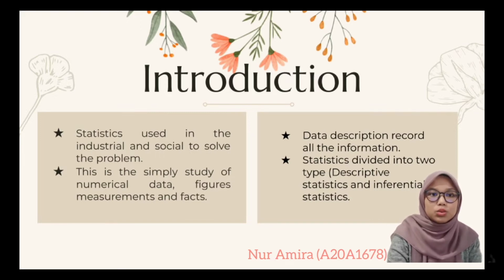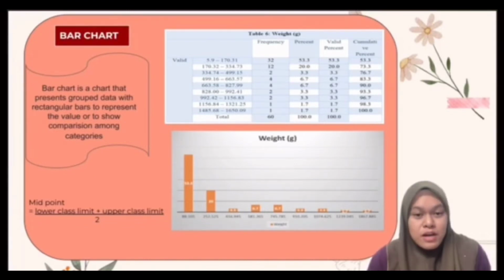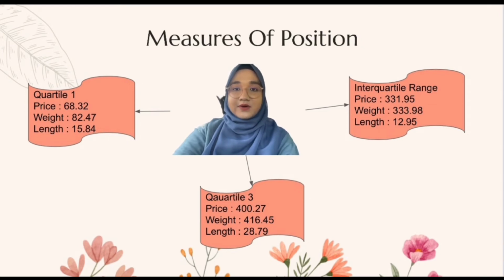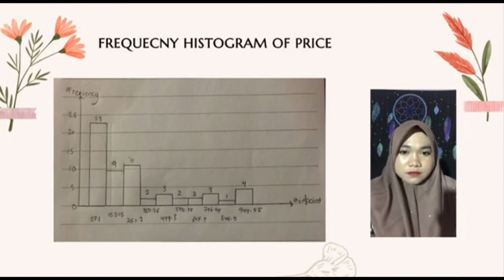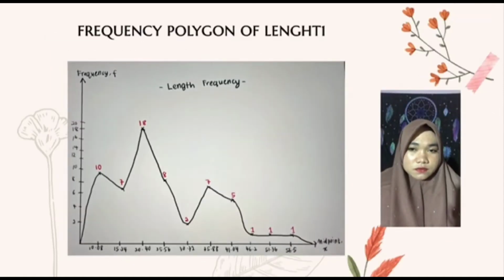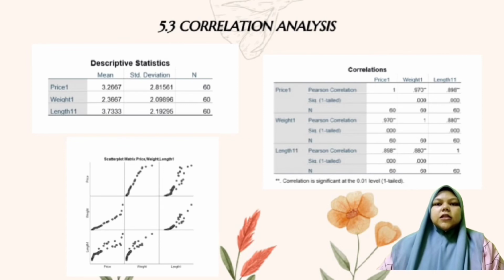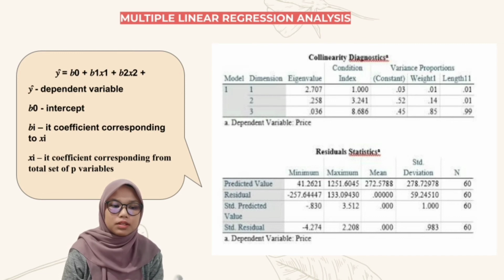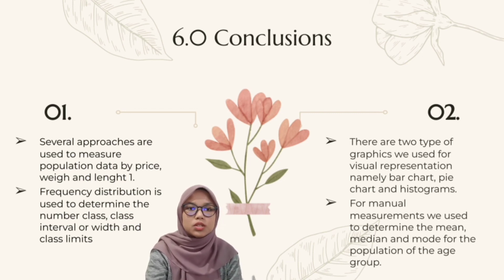AFT 2103/L3 BUSINESS STATISTICS (GROUP 2)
GROUP 2
1. NURUL MUNIRAH BINTI MD RAMELI (A20A1877)
2. NURMASAYUNI ERNA BINTI ISMAIL (A20A1836)
3. NUR AMIRA BINTI MOHD ASRI (A20A1678)
4. SITI NUR ALIA ZAHIRAH BINTI MOHAMAD ZIYAD (A20A1972)
5. NURUL WARDAH BINTI ZURHAINI (A20A1900)